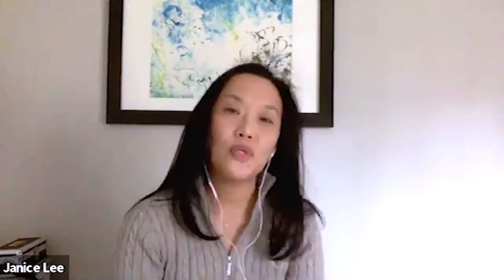Part 1/6: Common Craniofacial Birth Defects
Dr. Janice Lee, clinical director for the NIDCR and chief of the Craniofacial Anomalies Regeneration Section, talks about the current research and treatment of common birth defects. For more information on cleft lip and palate, Spanish language captions available in YouTube player settings.